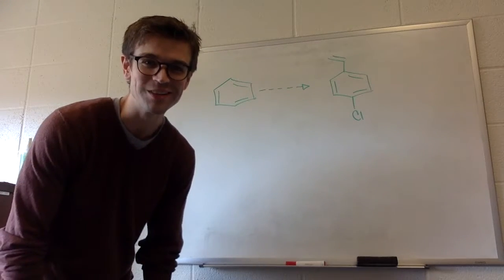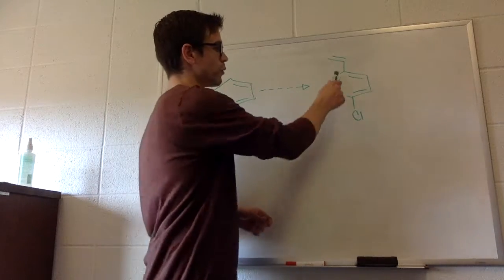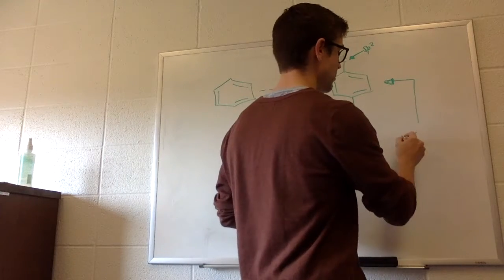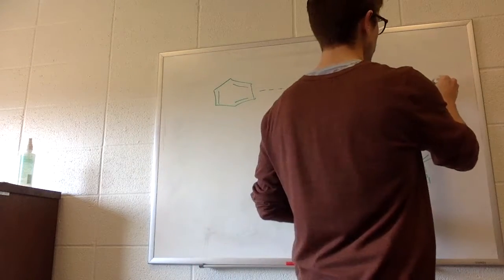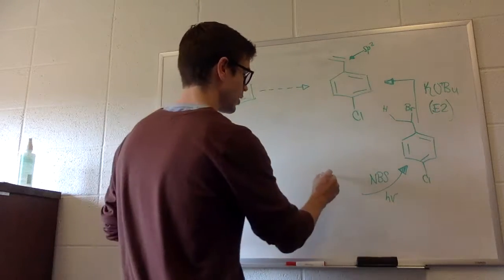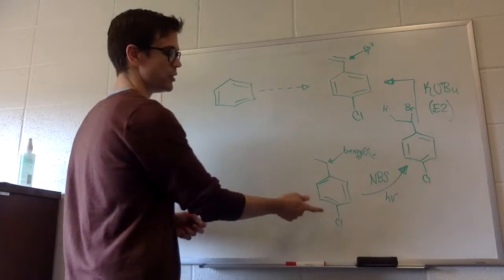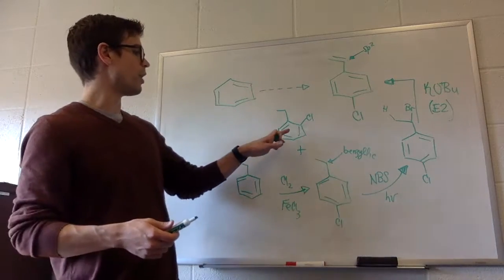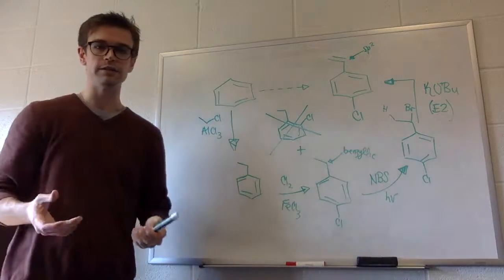Chapter 18 Synthesis Example 1